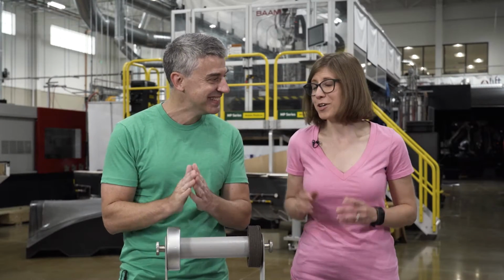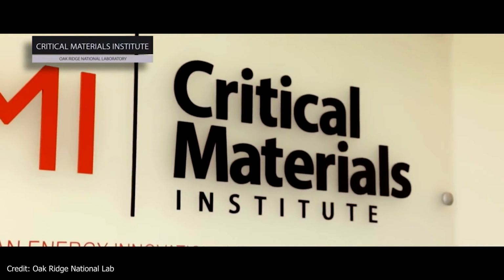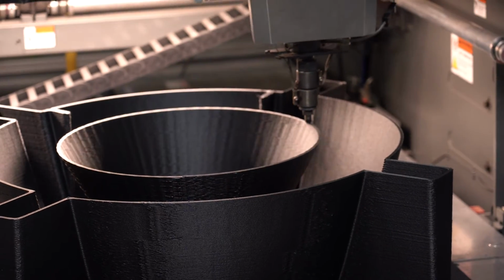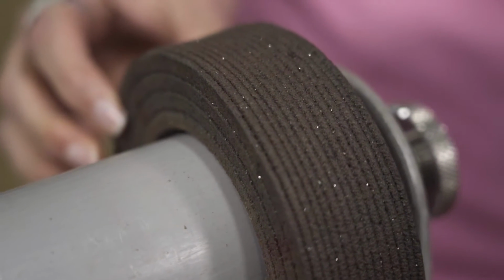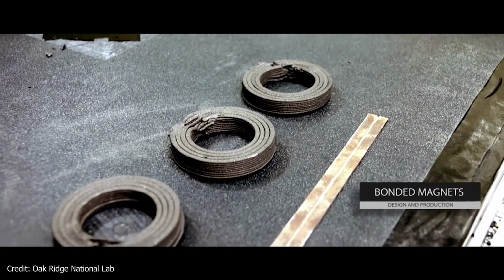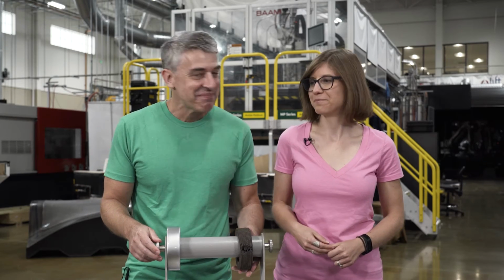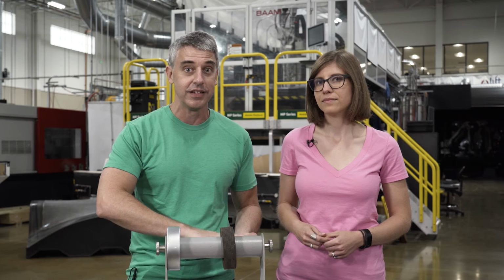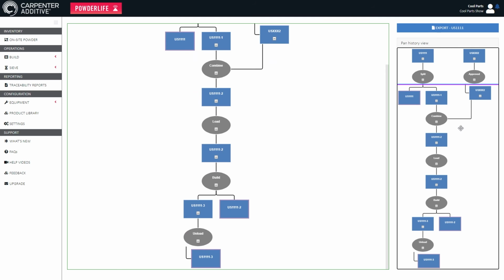Can You 3D Print a Magnet? | The Cool Parts Show #38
Magnets are key to many everyday objects, from the mundane (a refrigerator seal) to the complex (smartphones). But conventional magnets are restricted in their geometries by the tooling needed either to mold or cut them to a final size. Could 3D printing provide an alternative manufacturing method? Work being done at Oak Ridge National Laboratory’s Manufacturing Demonstration Center with a polymer composite material has demonstrated that it is possible to 3D print magnets in different shapes and sizes and even with variable properties. Learn how it works in this episode of The Cool Parts Show.

LEARN MORE ABOUT:

- The Manufacturing Demonstration Facility at Oak Ridge National Laboratory

- Another episode involving 3D printing work done at the MDF

- Other examples of cool parts made with Big Area Additive Manufacturing (BAAM)

HAVE A COOL 3D PRINTED PART TO SHARE?

ABOUT ADDITIVE MANUFACTURING MEDIA:

Additive Manufacturing is the leading media brand covering 3D printing for industrial applications. In addition to the print magazine, AM includes a website, e-newsletter and annual conference.